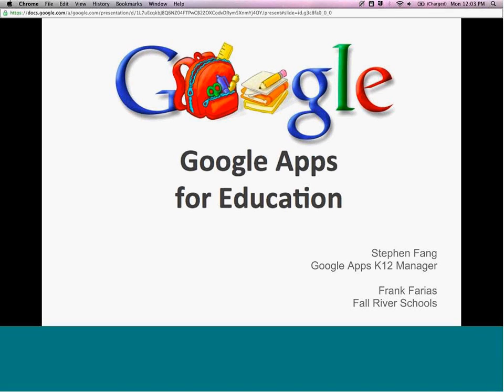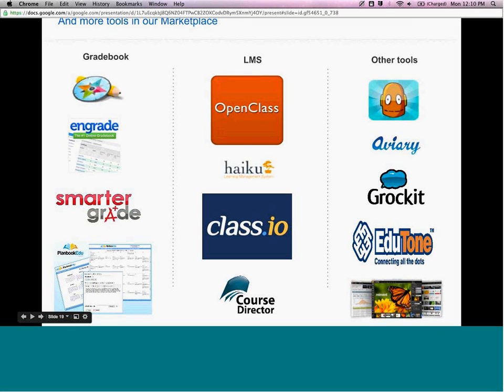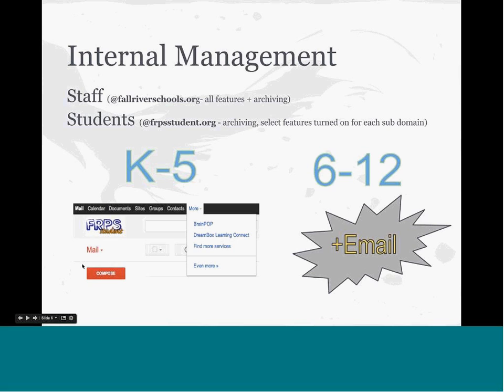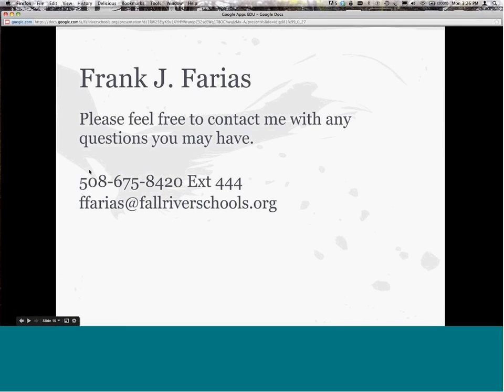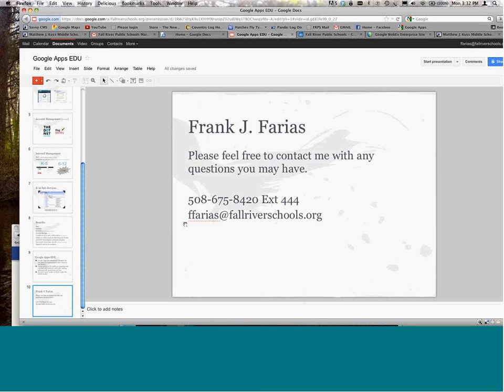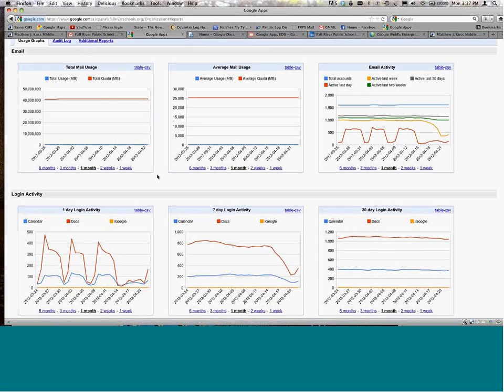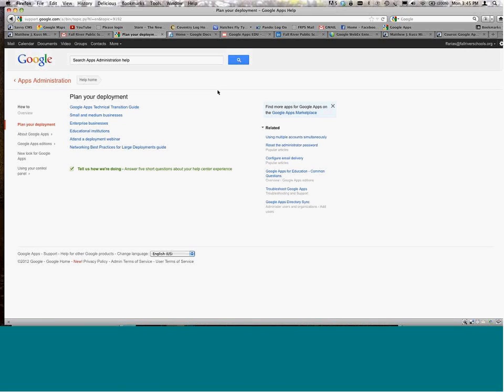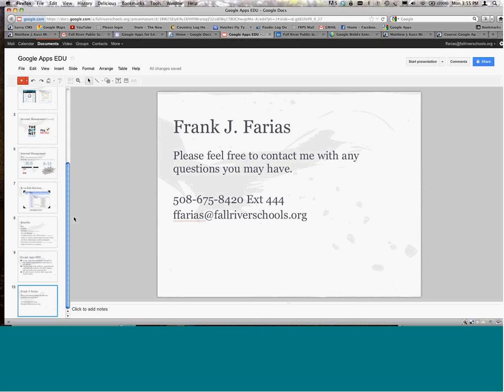Google Apps for Schools - Fall River Schools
Google Apps @ Fall River Schools
Monday, April 23rd, 3PM ET/2PM CT/12PM PT
Join Frank Farias at Fall River Schools (MA) and the Google Apps for Education team to learn more about using Google Apps for Education at your school.